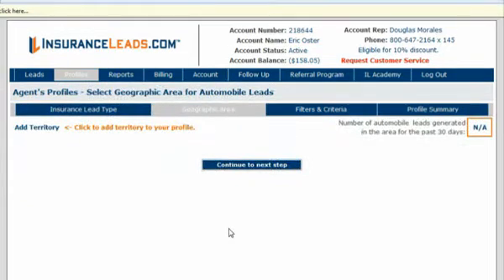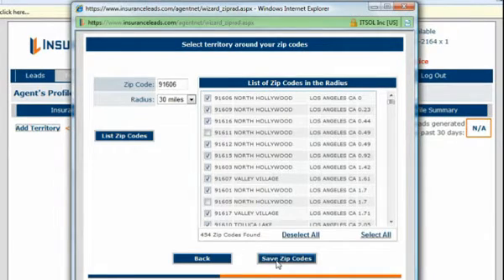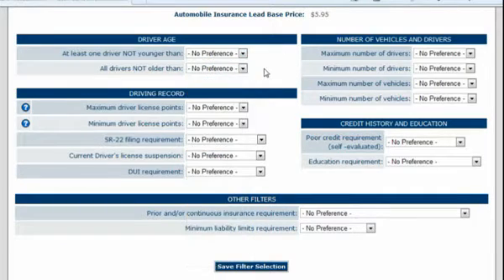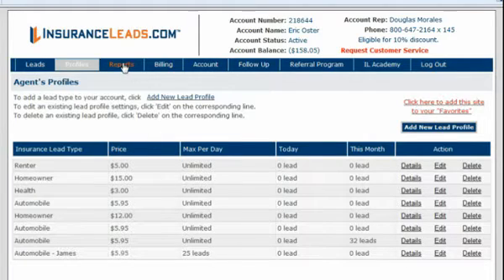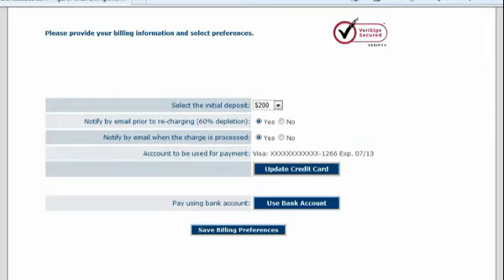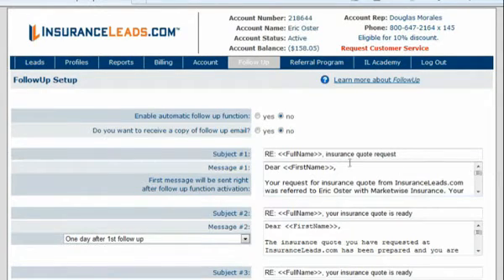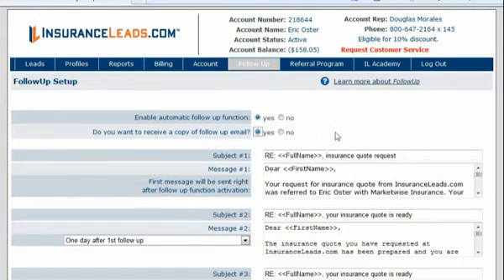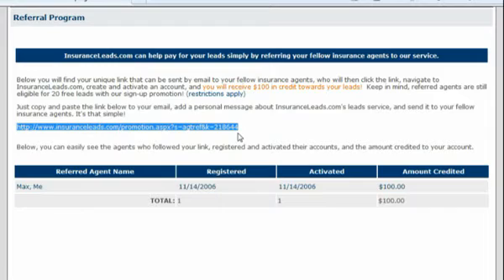InsuranceLeads.com Webcast Section 6: Part 2 - How to Use the Insurance Leads Management System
InsuranceLeads.com Webcast - The Secret to Building a Large Sales Organization with InsuranceLeads.com: How to Use the Insurance Leads Management System Part 2